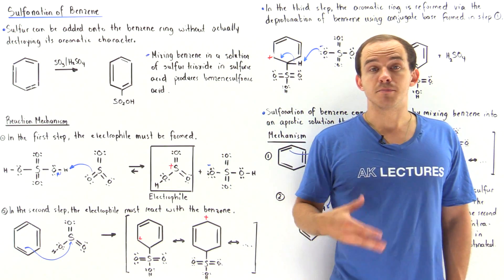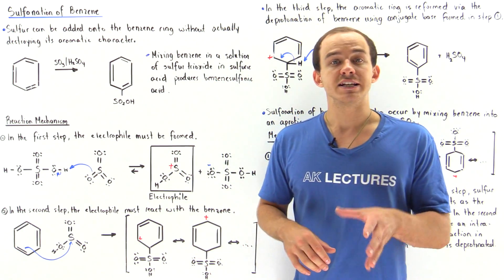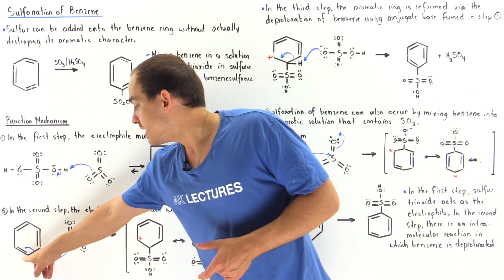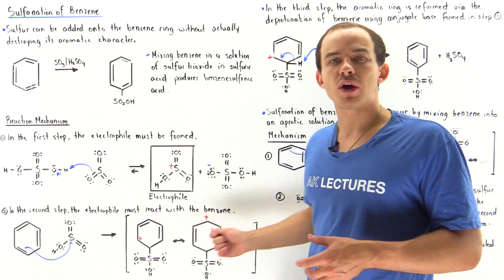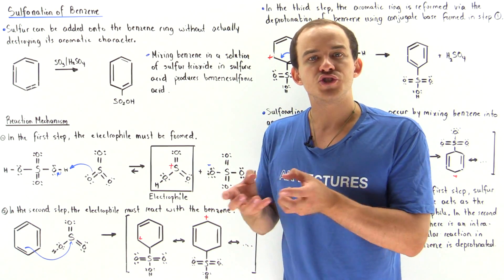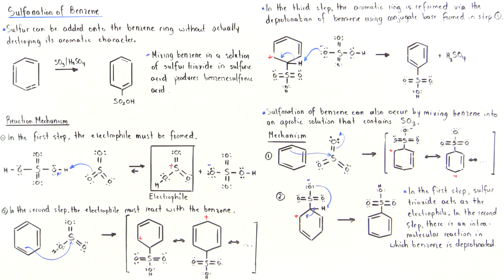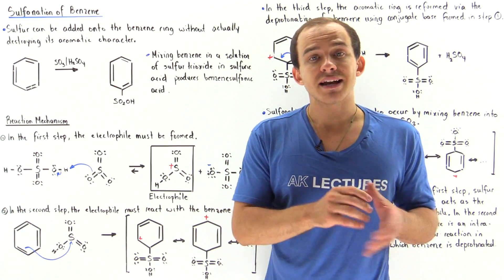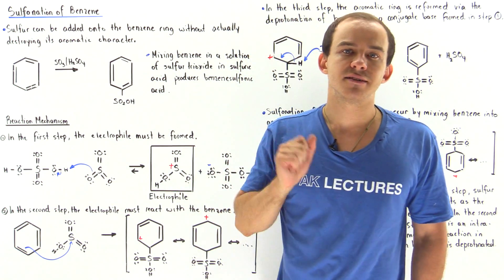Aromatic Sulfonation of Benzene